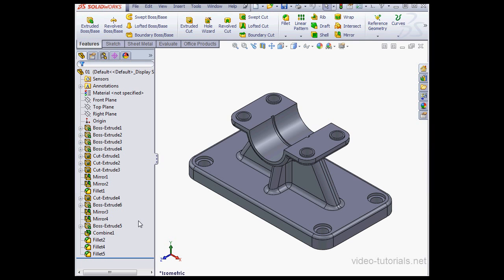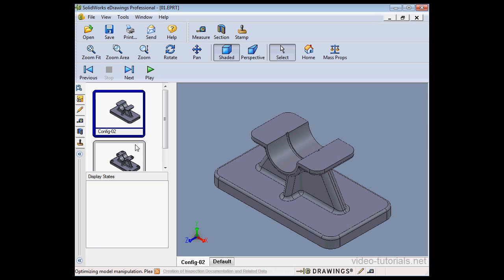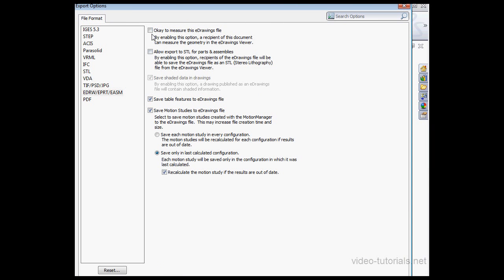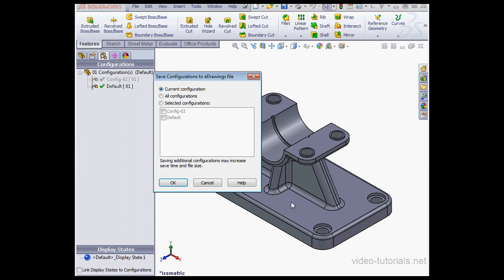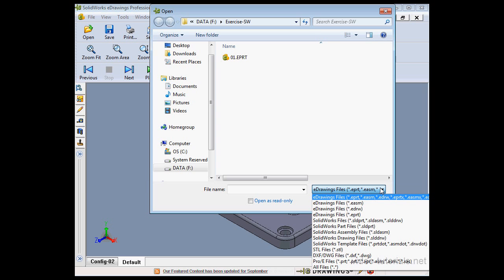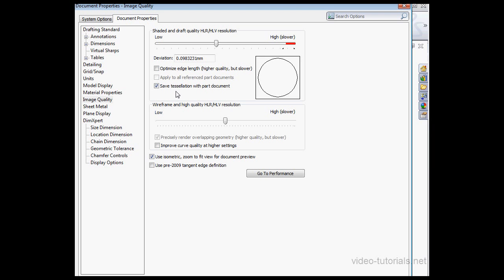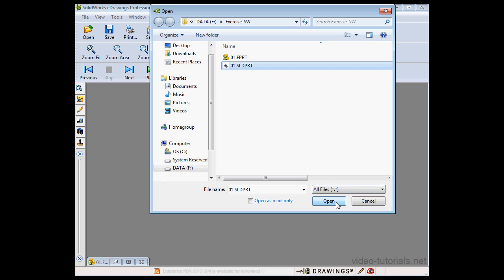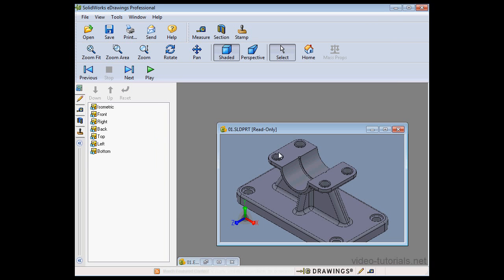SolidWorks 2013 eDrawings 01 - Introduction to eDrawings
This is excerpted from my eDrawings course for SolidWorks 2013. In this video I provide an introduction to working with eDrawings, which is a SolidWorks utility for sharing highly portable versions of work with clients, colleagues etc.

Save 10% on any course in my catalog by entering youtube in the shopping cart at checkout.